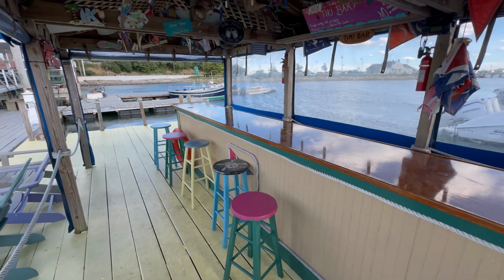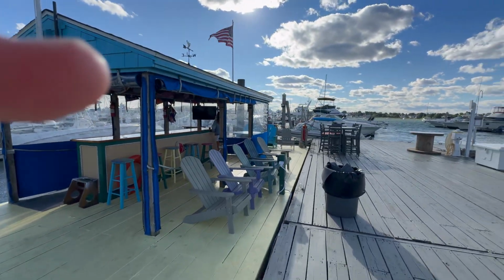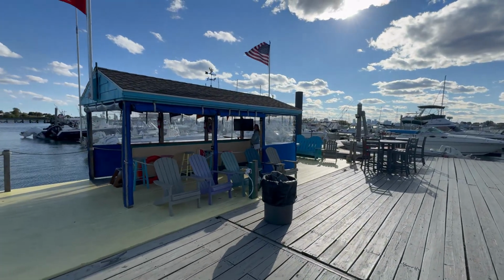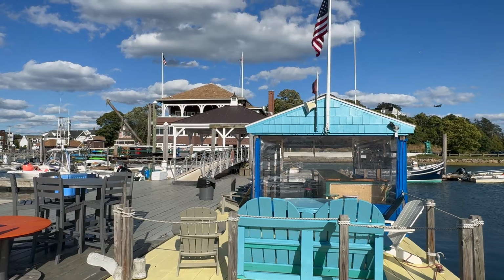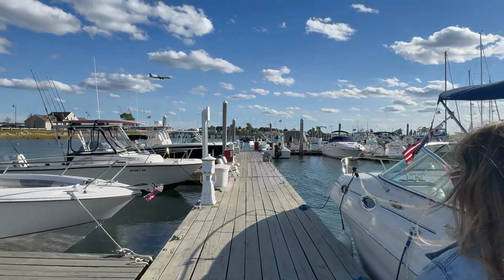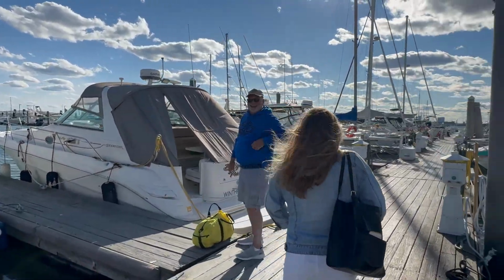Sunday Tiki Sunsets 010 | SV Ruby & the Adventures of Capt Bill & Angelica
Hello,

@S/V Ruby & the adventures of Capt Bill & Angelica

Thank you for stopping by, choosing us, and viewing our 10th one-off long, not-so-long and not-so-short, Sunday Tiki Sunset video, episode 10.  We’ll continue these until it’s too cold to film outdoors regularly and then pick them up again in late spring.

Who are we and what do we plan to bring to you?

Sailboat Ruby is a well-maintained 1984 Catalina 30  that Capt. Bill has continually upgraded over the past 26+ years as her owner. There have been extensive upgrades over the past few seasons, especially the electronics.

We plan to depart soon; likely in 2025 to cruise up & down the US East Coast and beyond. We'll leave from New England, with Boston, MA (The Winthrop MA YC) as our home port, down the East Coast, to Florida's east & west coasts, including Key West, The Bahama’s, and possibly further!

A C30 is on the small size for living aboard and long-distance cruising, but we’ll figure it out. Many C30’s and owners have done some extensive world cruising. She’s a great boat that we know & trust.

We started this VLOG in early 2024. We plan to show our preparations for a 2025 fall launch. The Summer of 2024 will include episodes of extensive local NE cruising. There are a LOT of sailing VLOGs & channels out there, we hope & plan to make ours unique enough to keep you entertained regularly for the next several years.

We are YouTube Sailing Channel junkies including many of the most popular ones and some not so in our subscription list. We plan to be just a bit different.

Thanks!

Capt. Bill & Angelica

@Sailing La Vagabonde
@Sailing vlogs youtube
@Sailing for beginners
@Sailing atticus
@Sailing SV Delos
@Sailing Zatara
@Expedition Evans
@Gone with the Wynns
@Sailing Uma
@MJ Sailing
@Sailing Nandji
@Sailing Ruby Rose
@Barefoot Sailing Adventures
@Tula’s Endless Summer
@Sailing Dawn Hunters
@Spear it Animal
@Beau and Brandy Sailing
@Wildly Intrepid
@Odd Life
@Sailing and Fun
@SV Cuba
@Lauren Landers
@Lazy Gecko